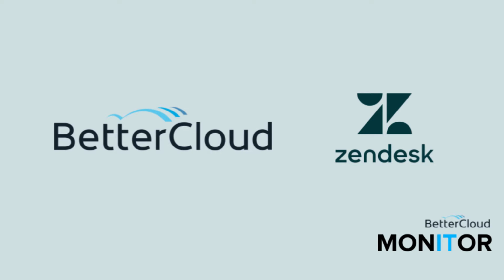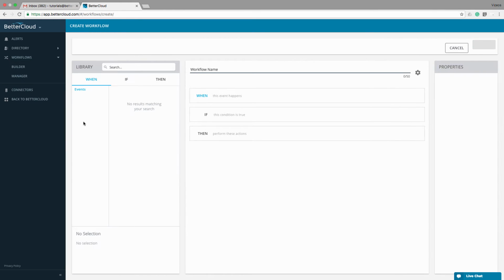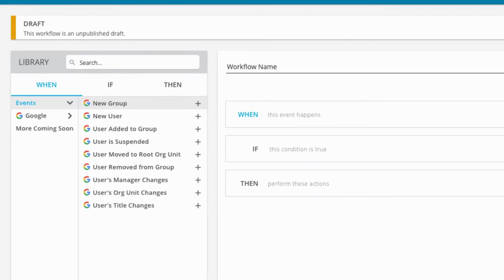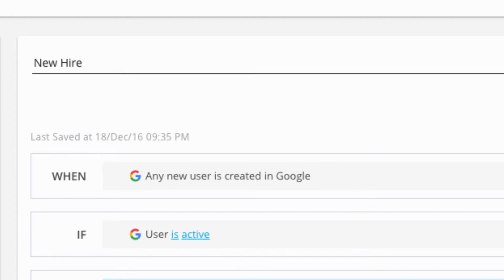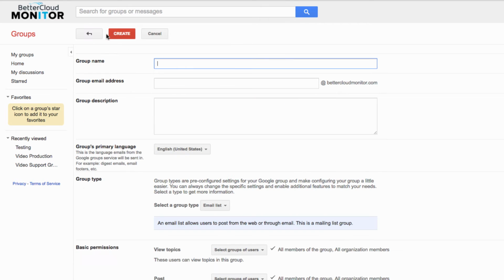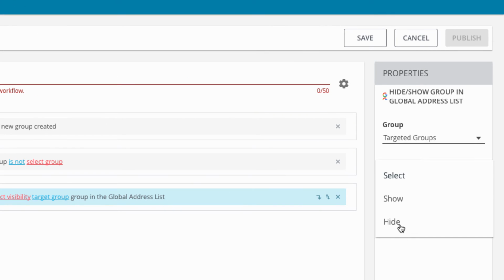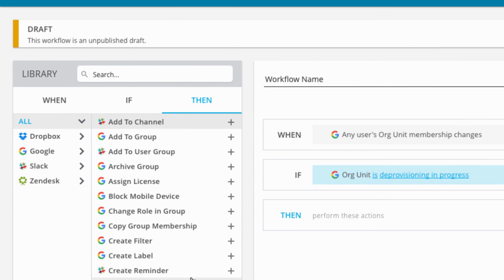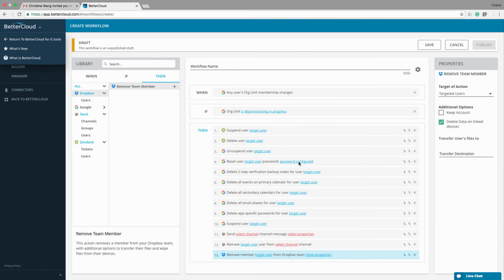3 Common Help Desk Processes You Can Automate Across SaaS Apps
If your organization uses multiple SaaS products, automating help desk tasks across them is a great way to work more efficiently and save time.

With BetterCloud, you can easily create automated workflows across multiple SaaS applications with just a few clicks. Here are three common help desk processes that you can automate by using the Zendesk integration in BetterCloud.